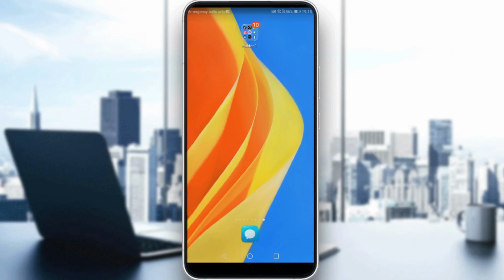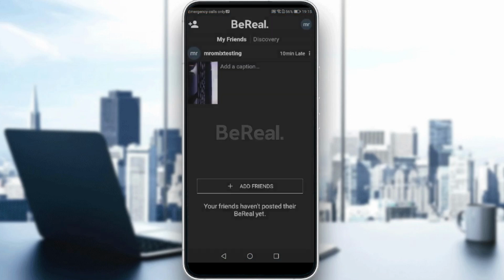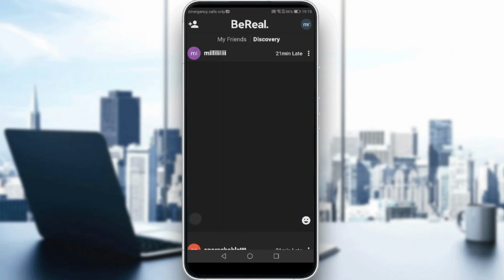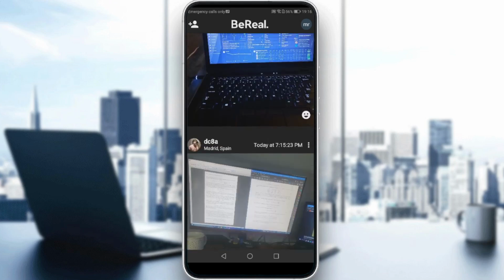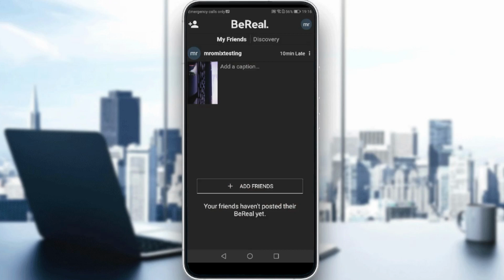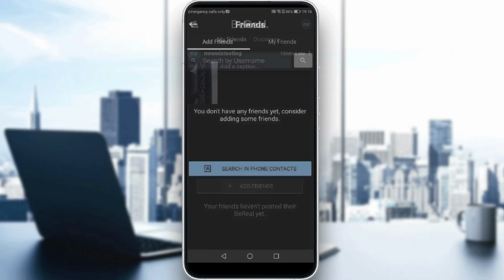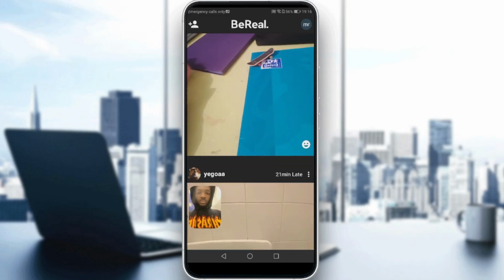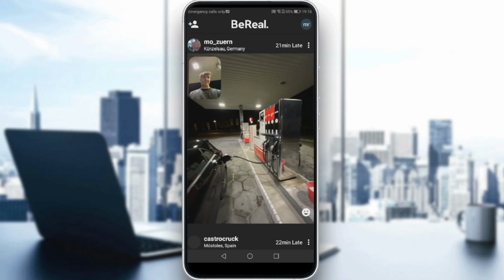How To Find Friends On BeReal Tutorial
Today I show how to find friends on bereal tutorial,bereal tutorial,bereal app tutorial,find friends on bereal